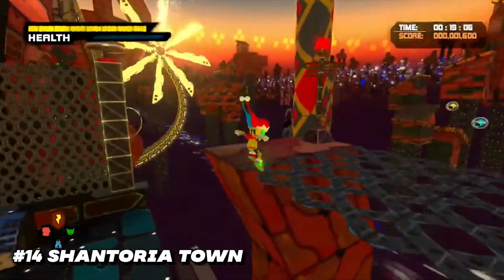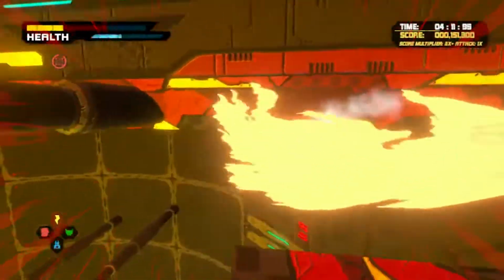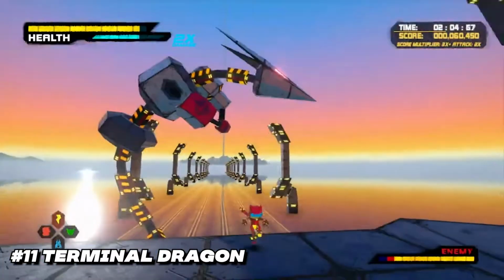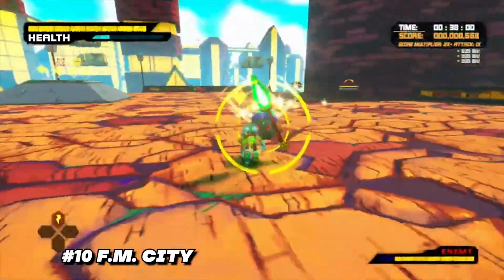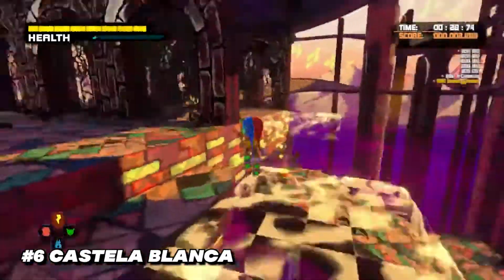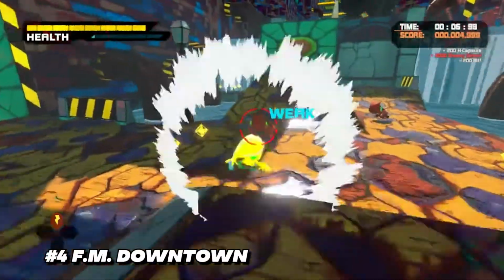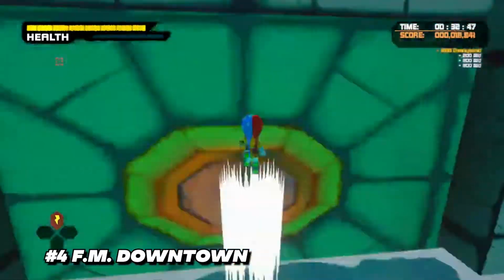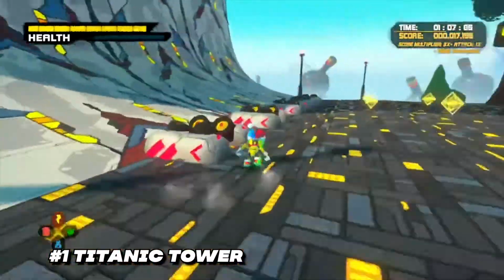Ranking Every Stage in Spark the Electric Jester 2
Back at it again with another Spark the Electric Jester rankings video. This time it's with the tried and true sequel Spark the Electric Jester 2. I will be ranking each stage found in the game using basically the same criteria I used for the Spark 1 ranking video. As always make sure to tell your thoughts in the comment below as I am sure that my rankings will not at all be in the majority fan base's opinion for this game. This game has many flaws in its overall execution and presentation, but it still keeps that high-quality fun and action that we all expect the Spark series games to have.

Timestamps:
0:00 - Intro
1:04 - Number 14
2:25 - Number 13
4:12 - Number 12
5:49 - Number 11
7:05 - Number 10
8:16 - Number 9
9:35 - Number 8
10:55 - Number 7
12:25 - Number 6
13:48 - Number 5
15:18 - Number 4
16:24 - Number 3
17:39 - Number 2
19:14 - Number 1
21:07 - Ending